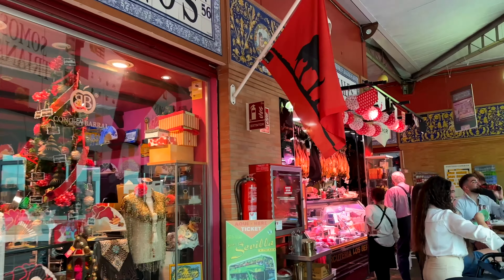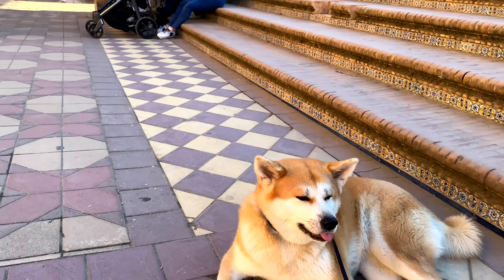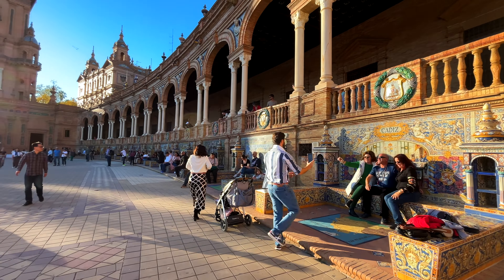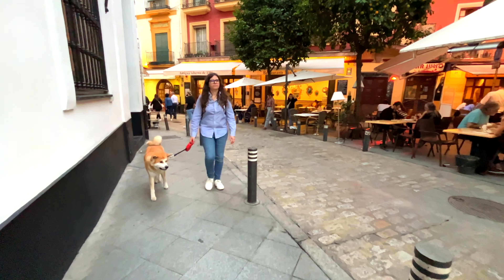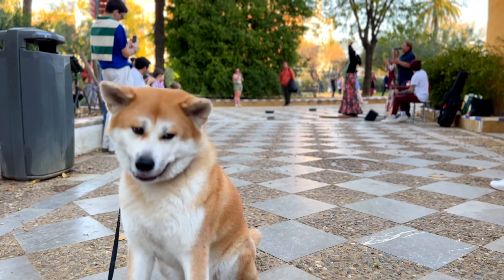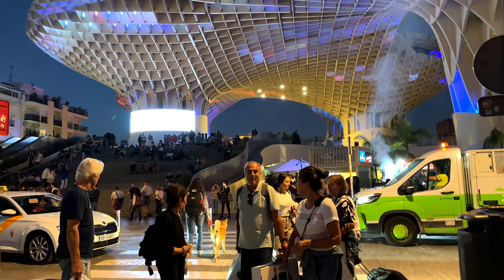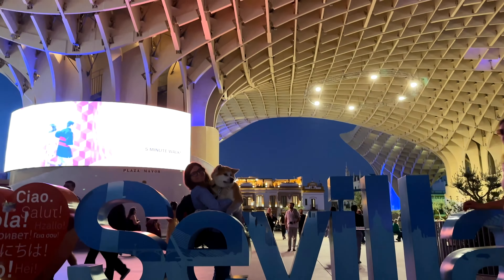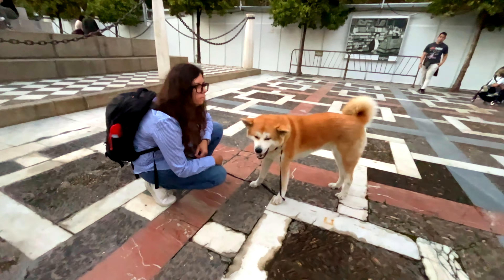Charming Seville: Akita Inu's Day Out in Andalusia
Join Akita Inu Chiyoko on a charming day out in Seville, exploring the heart of Andalusia's vibrant capital. From delicious breakfasts at Triana Market to strolling through the iconic Plaza de España and uncovering hidden gems in Barrio Santa Cruz, this adventure is filled with wagging tails and unexpected delights. Experience the beauty, history, and culinary wonders of Seville through the eyes of our furry guide.

00:00 Introducing Chiyoko, your fluffy guide
00:28 Breakfast at Triana Market
00:49 Parque de María Luisa, paradise for Akita inu
01:09 Plaza de España Wonders
02:23 Strolling the Riverfront to Torre del Oro
02:45 Explore Barrio Santa Cruz, historic Jewish Quarter
03:03 Lunch at Hiyoki, a slice of Japan in the heart of Seville
03:20 Royal Alcazar of Seville
03:35 Seville Cathedral - largest Gothic cathedral in the world!
04:11 Las Setas de Sevilla - the Metropol Paraso
05:02 More globetrotting with Akicamp